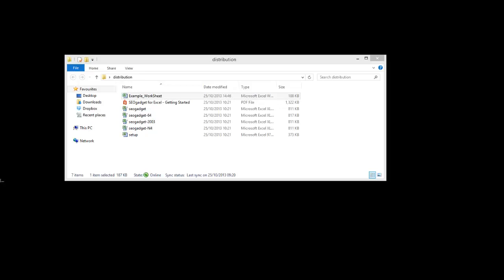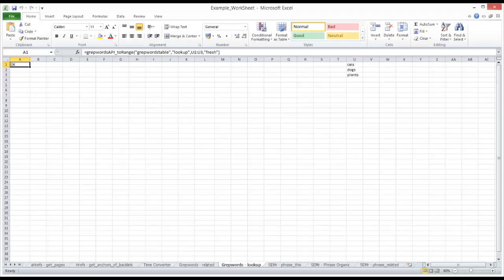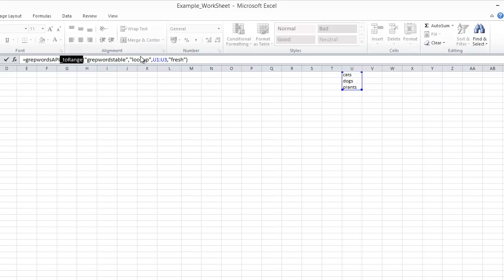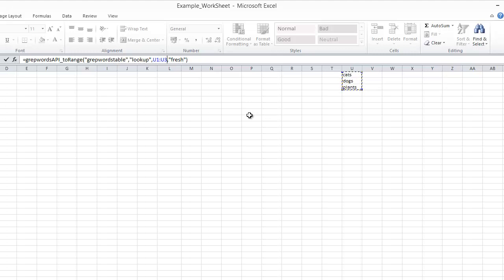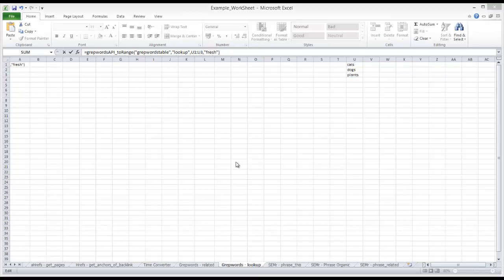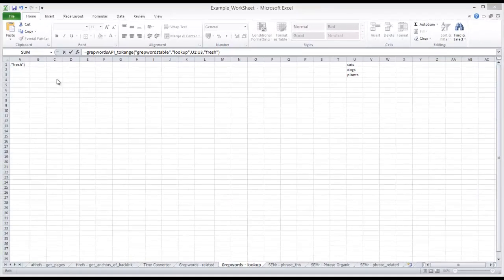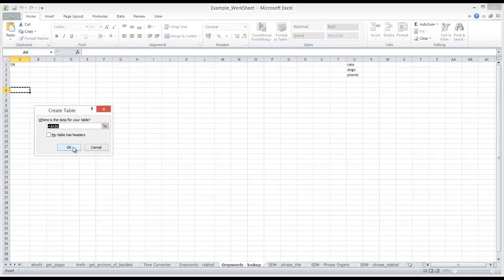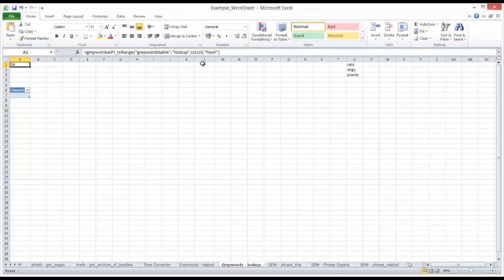Keyword Research with Grepwords in SEOgadget for Excel